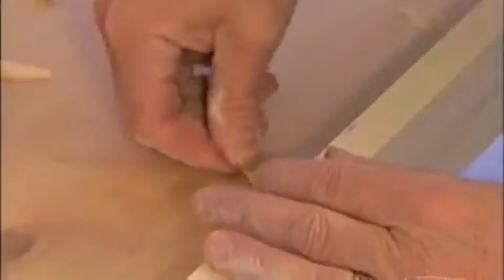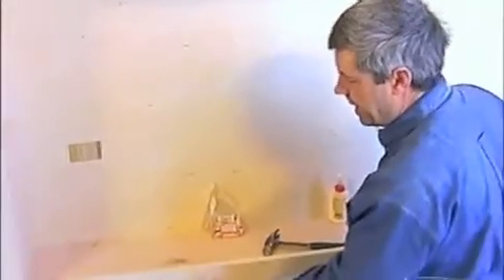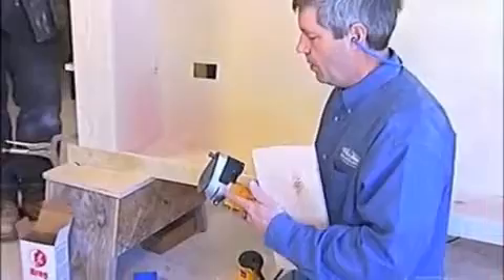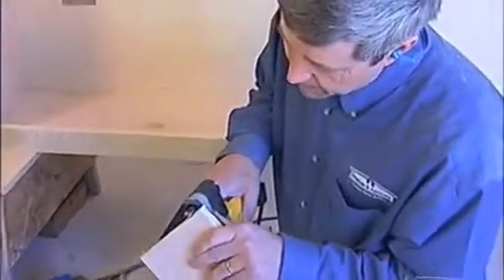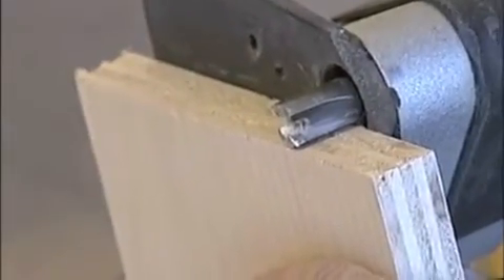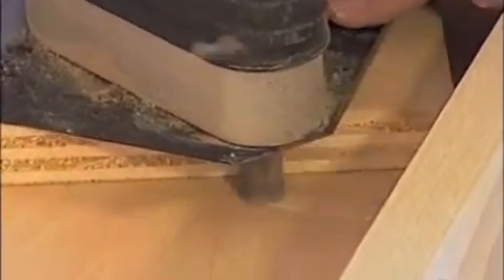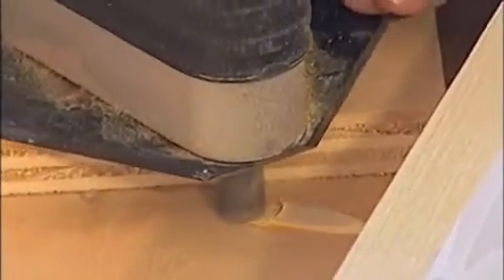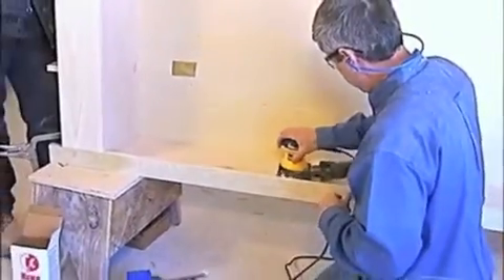Trim Carpentry Part05 Routing Plugs Flush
Routing plush flush by Trim Carpentry.